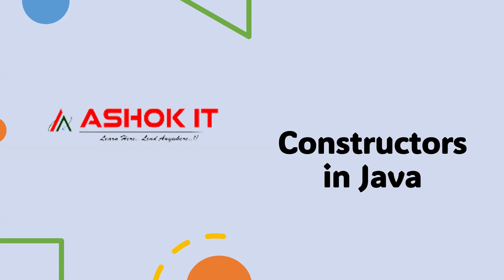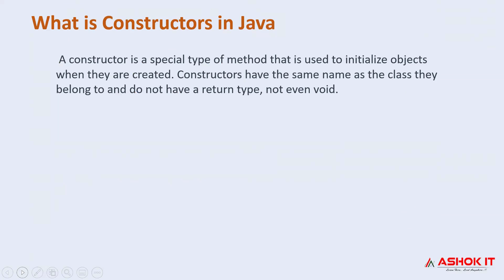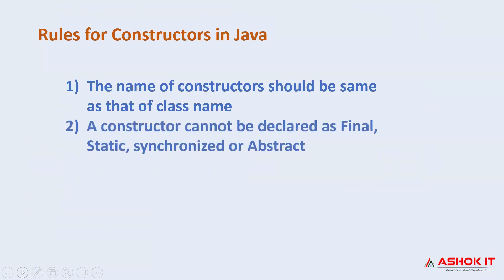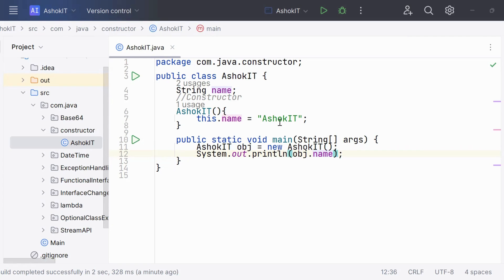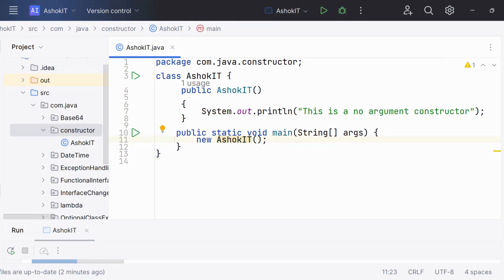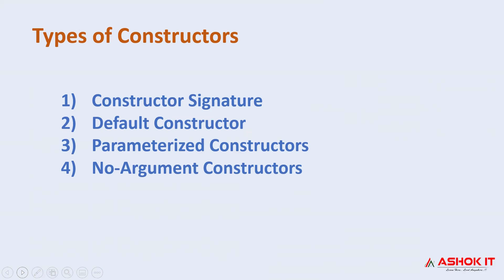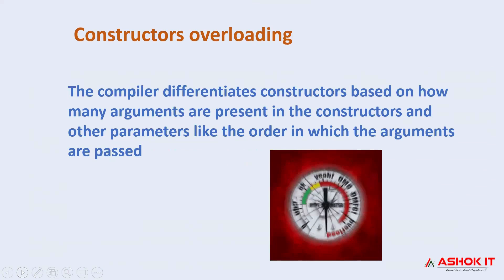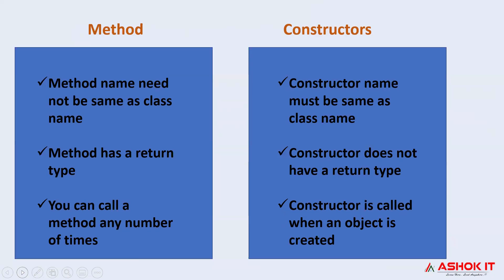Mastering Java Constructors: Everything You Need to Know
In this video you will learn about Java constructors concept

  🎈 Live Coding
  🎈 Real-time Environment
  🎈 Class Notes